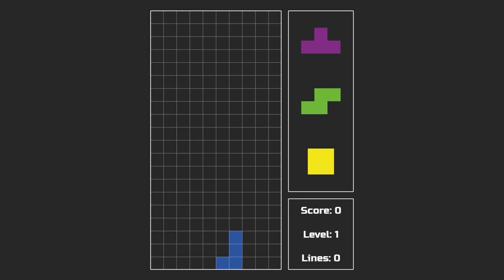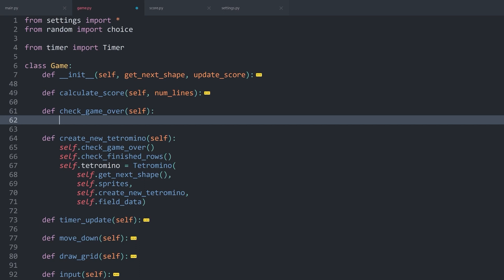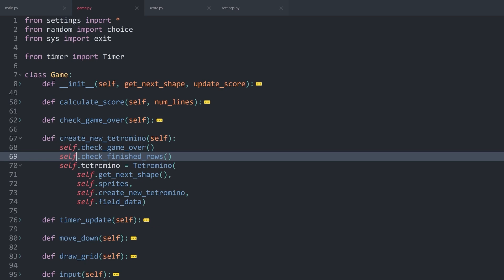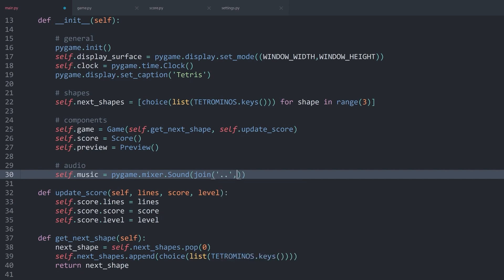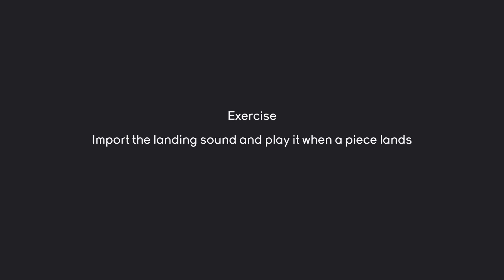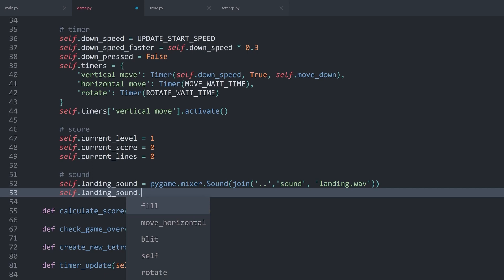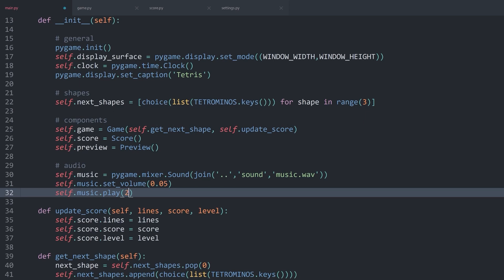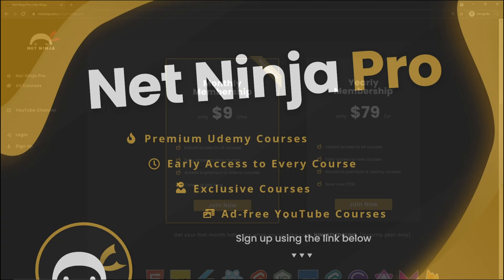Build Tetris with Pygame #14 - Game Over